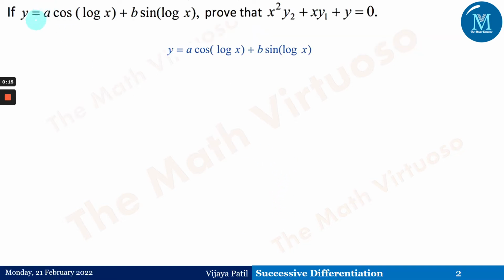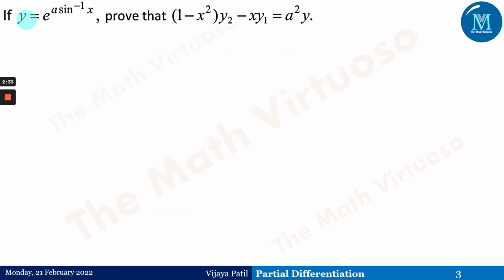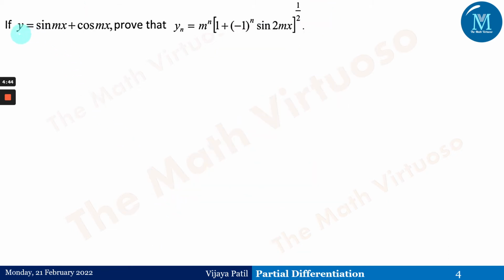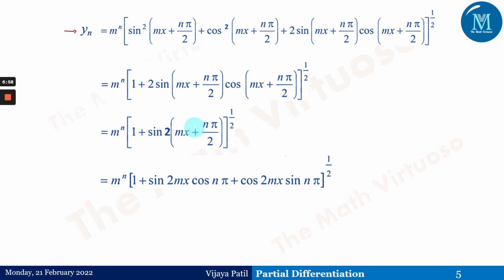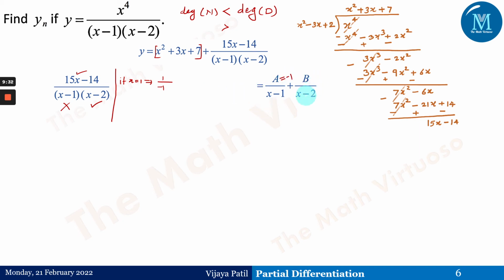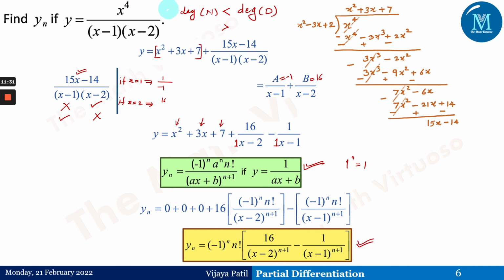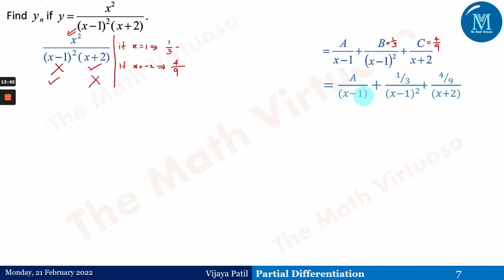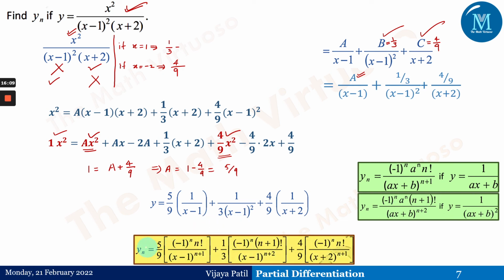Successive Differentiation | Problems Part - 1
A detailed explanation of the concepts of Successive Differentiation, using 5 different types of Questions.
16. Complete playlist of Laplace Transforms of Special functions (Heaviside’s Unit Step, Periodic Functions, Dirac’s Delta Functions)
23. Access the GATE Contents

HAPPY LEARNING!!!